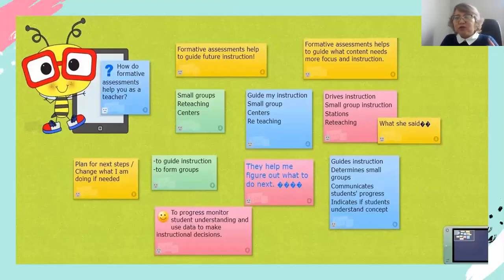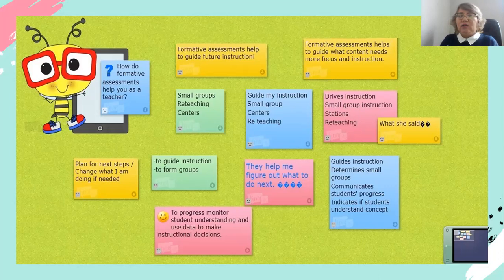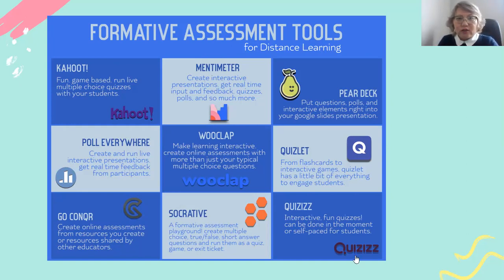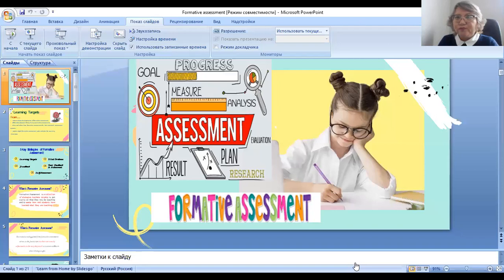Plenary session "Formative assessment"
Plenary session "Formative assessment". Presenter: Aigul Ishangalieva, high school # 200 of Almaty City.